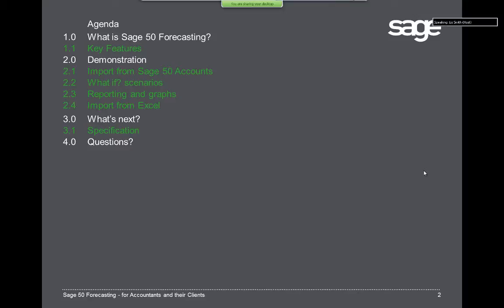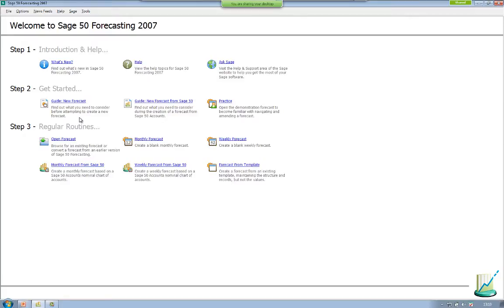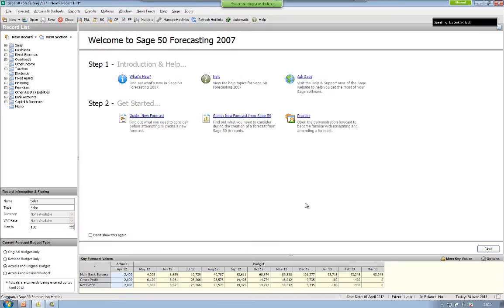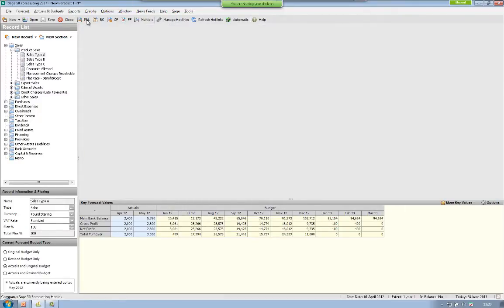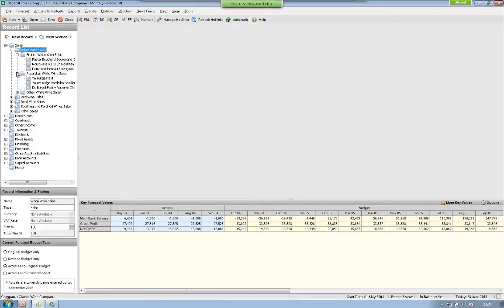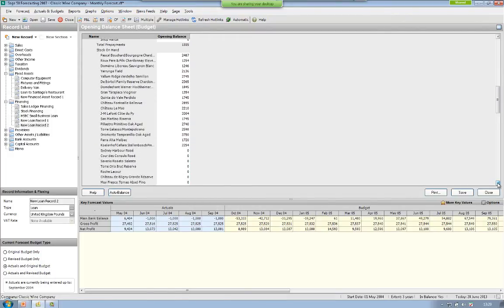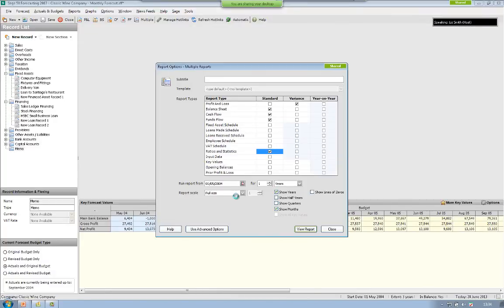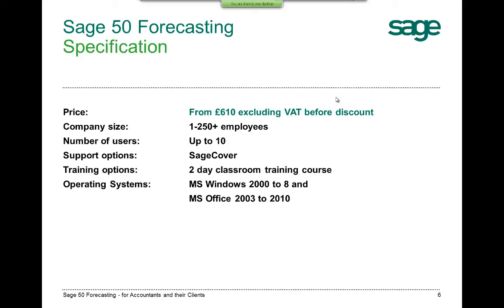Sage 50 Forecasting for Accountants and their clients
A demonstration of the main features and benefit of Sage 50 Forecasting, designed for Accountants and their clients.